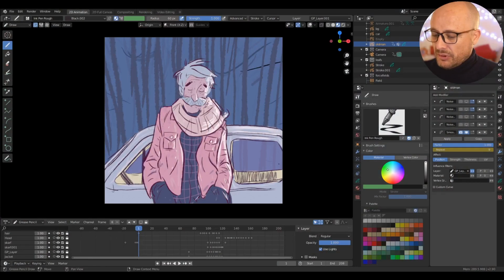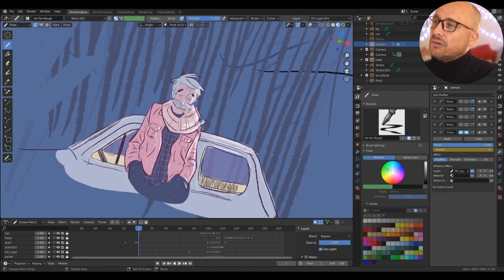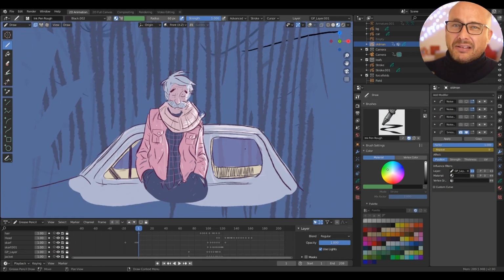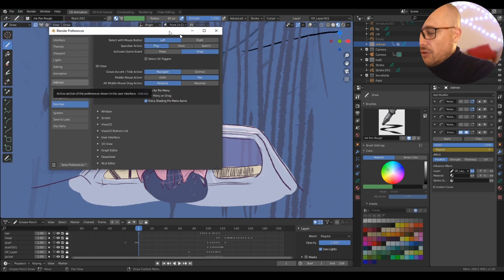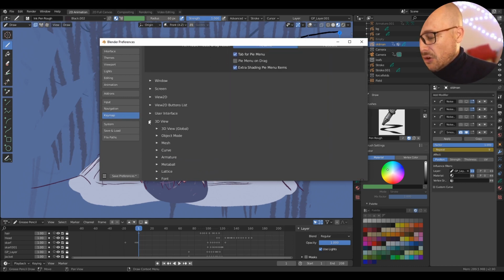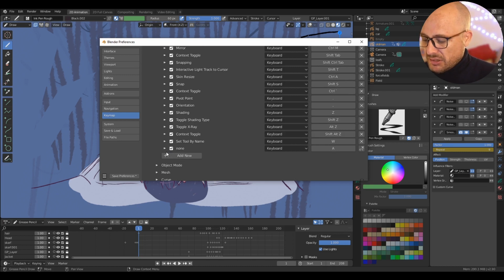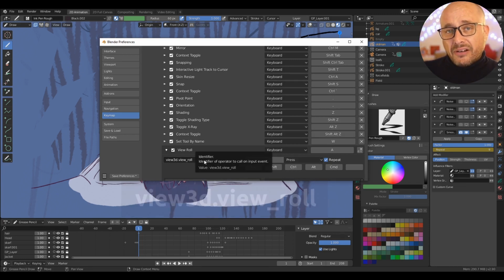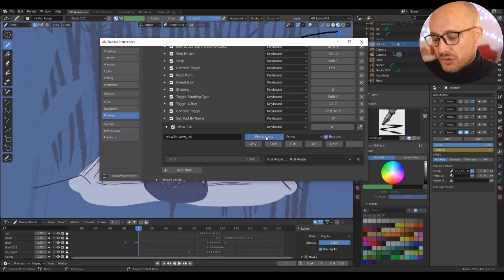#021 Rotate Canvas - Grease Pencil RANDOM tips & tricks